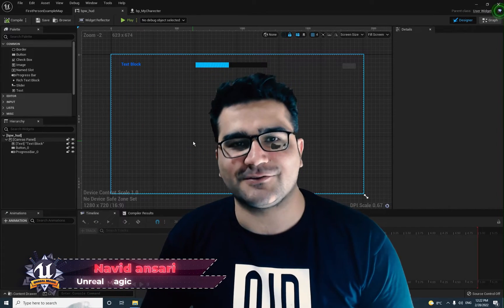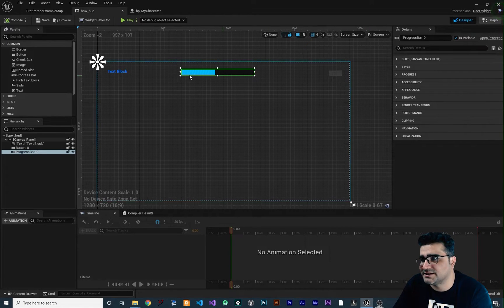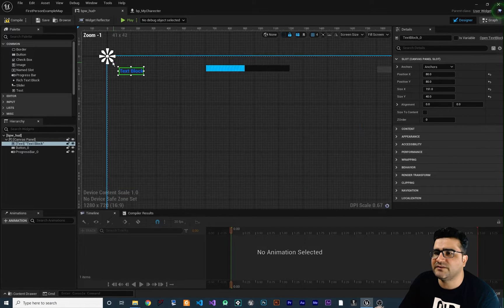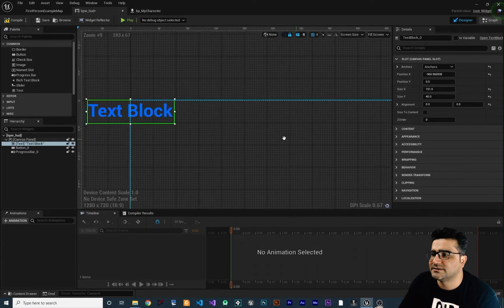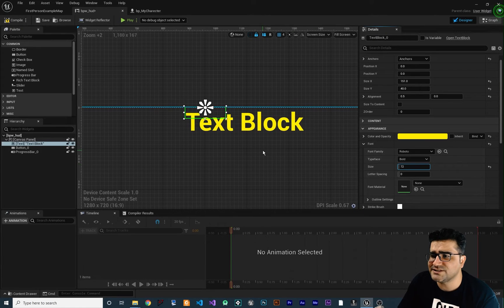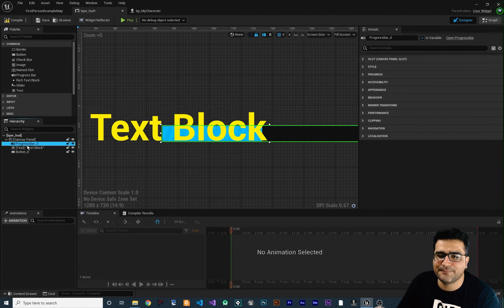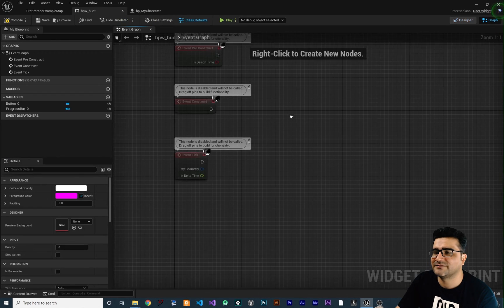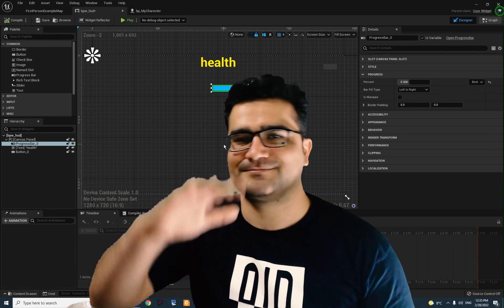unreal engine 5 beginner hud design options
HUD or GUI Design with widget blueprint class in unreal engine 5

timecodes:
0:00 intro
1:08 anchor points
2:03 alignment with anchor point
3:34 size to content
4:37 Z Order